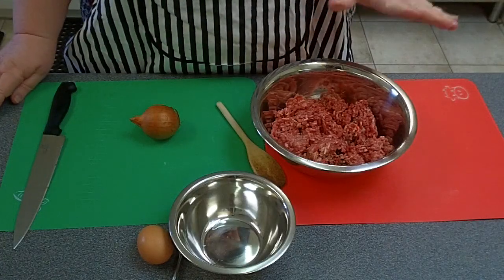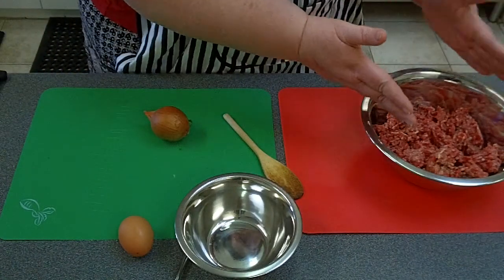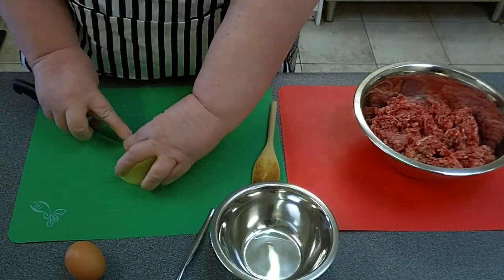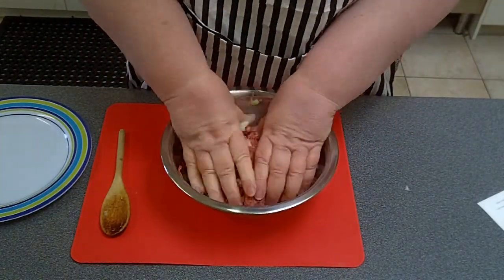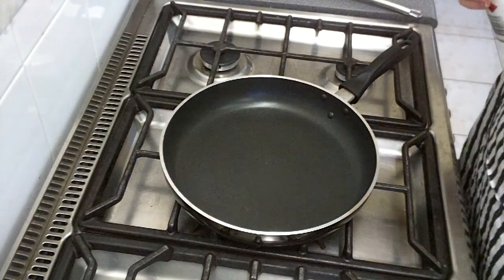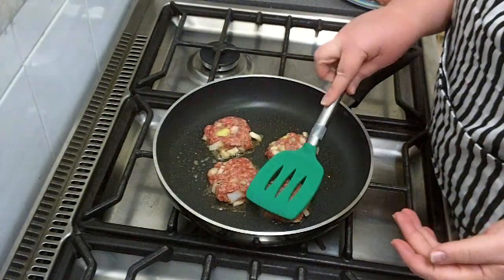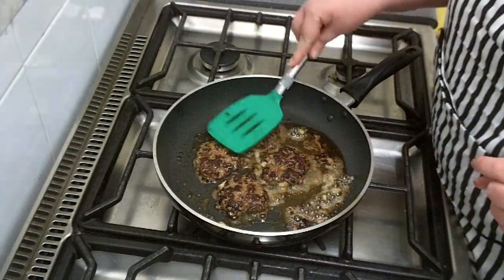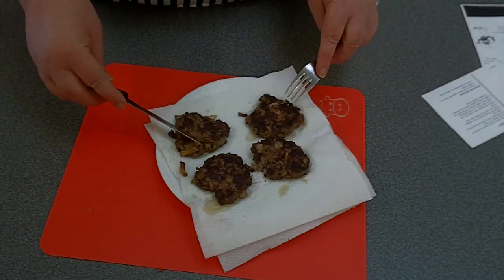How to make beef patties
A simple recipe for beef patties.